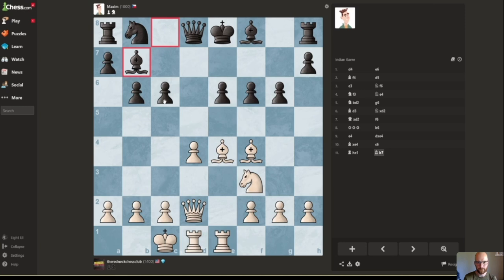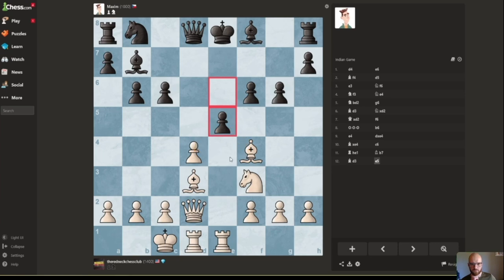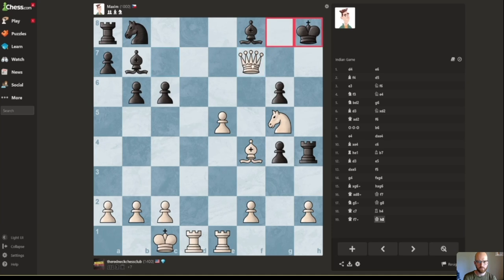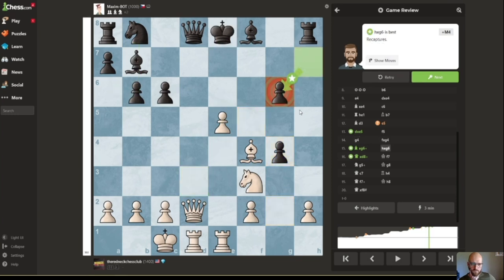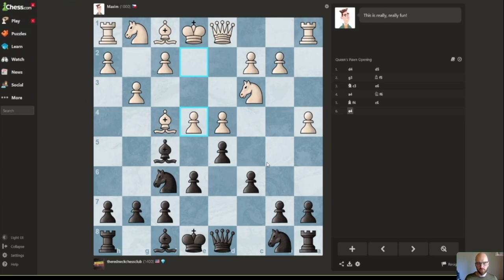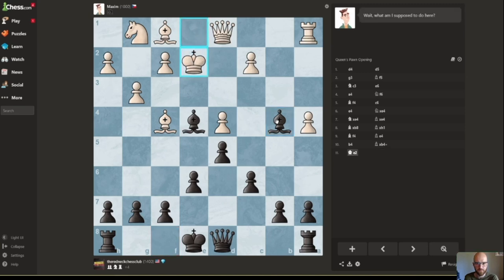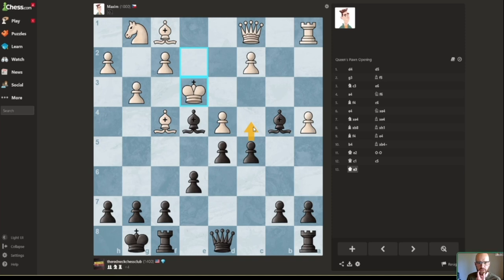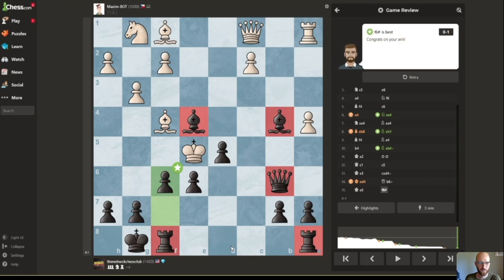Chess tips with RedneckChessClub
Bill from @Redneckchessclub was nice enough to take some time to denoobify my chess gameplay.  We played a couple games against the mighty Maxim and went over openings (london system) and finding tactics.  Thanks Bill!

Hello!  I'm a beginner chess player posting my games to track my progress.  I'm here to post my wins and losses and learn to not blunder my queen.